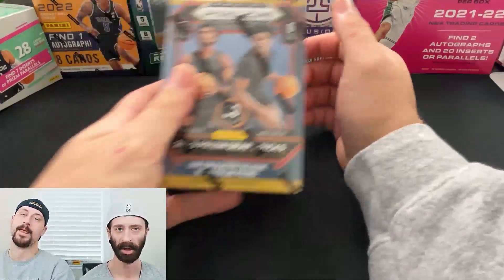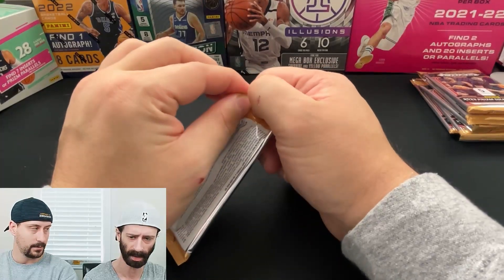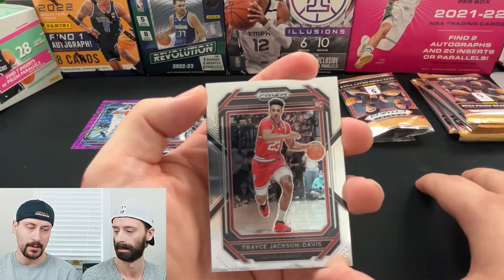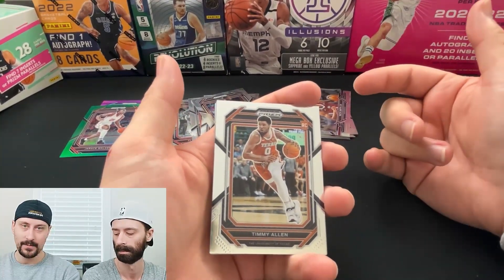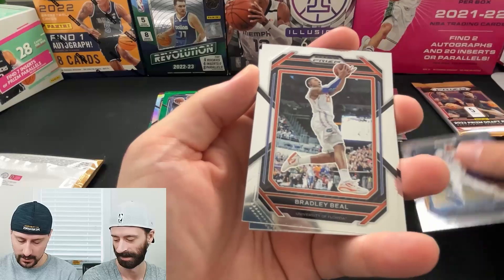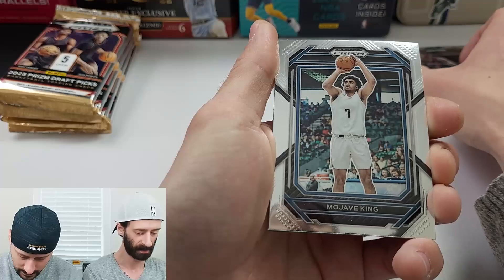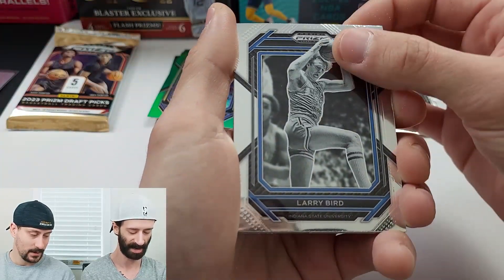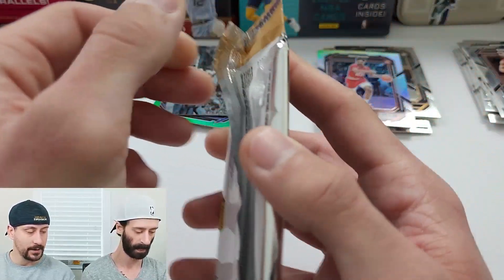WEMBANYAMA PULL! 2023 Panini Prizm Draft Picks Double Blaster Break!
Hey, everyone!
In this video we take a chance at pulling more Wembanyama cards with 2023 Prizm Draft Picks blasters! Unfortunately we missed the boat on the hobby boxes but we did manage to get these blasters for a decent price.
Considering the hype around Wembanyama we decided to give it a shot even though the likelihood of getting a huge pull is pretty low in blaster compared to hobby boxes. However, we do have luck on our side as we did pull a pretty huge Wemby auto before. It seems like we got some Wembanyama magic with us.

How do you all feel about Wembanyama? And have you pulled any sick wemby hits?

00:00 - Intro
01:32 - First pack cracked
05:26 - Chris' first pack
09:30 - Summary/Outro